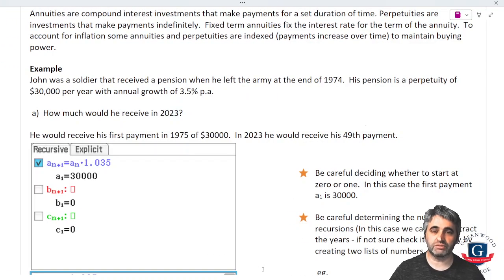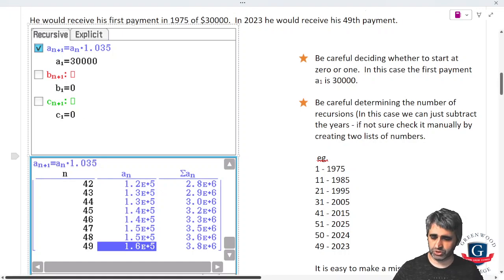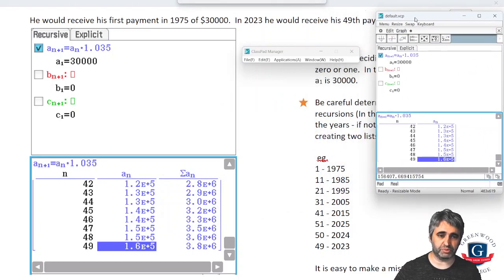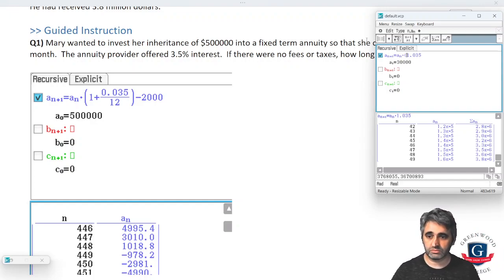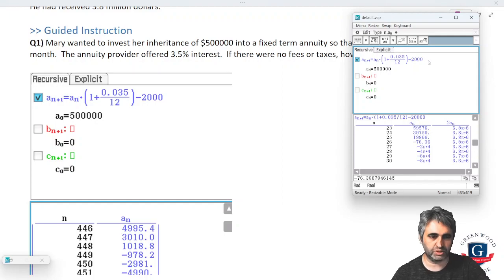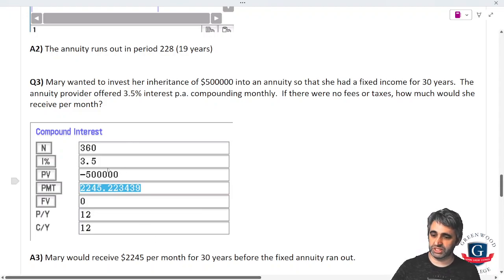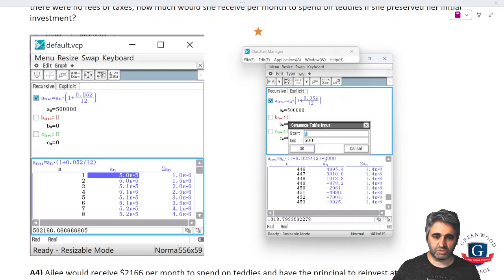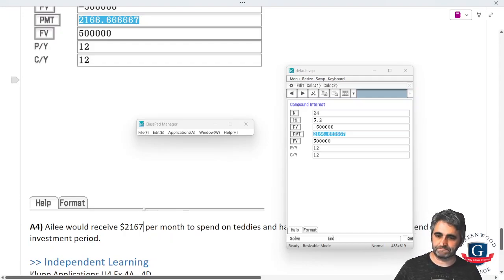8 Annuities and Perpetuities